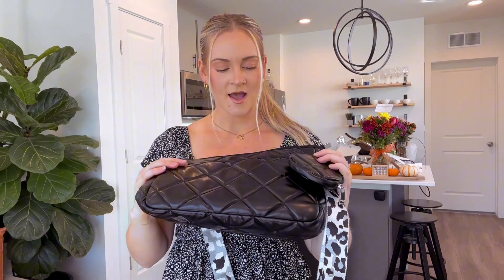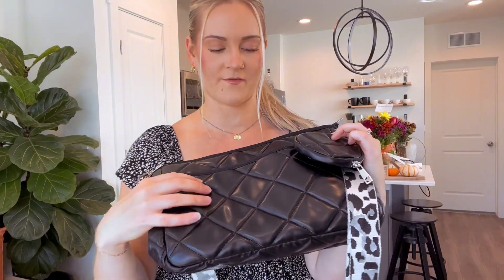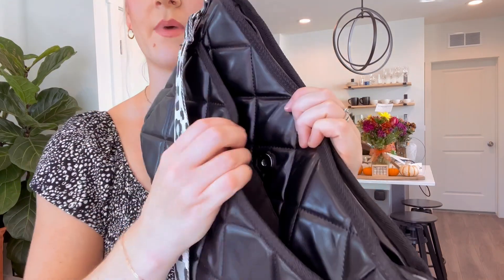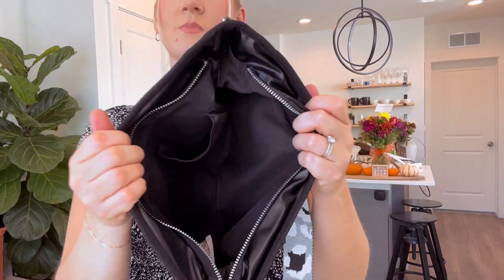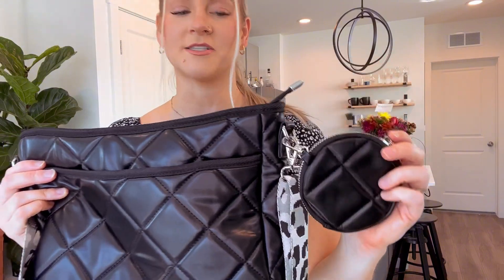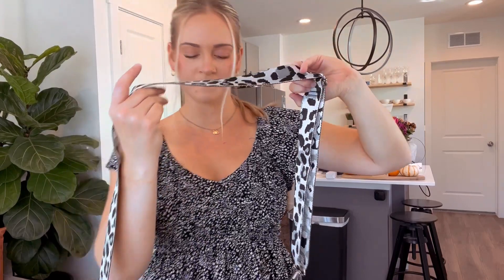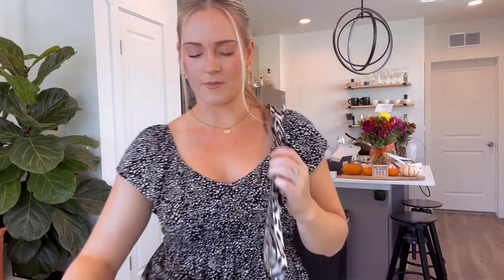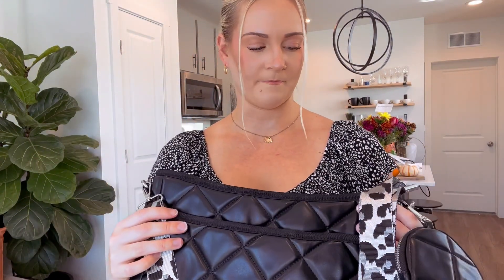Honest review of the Quilted Crossbody Purse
Love anything with a black quilted pattern honestly and its just a bonus that it holds so much!